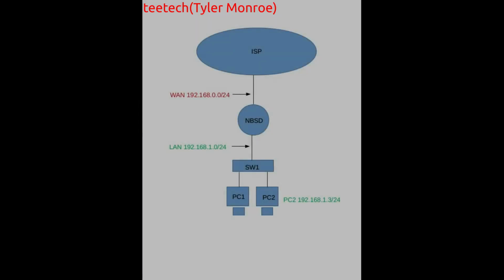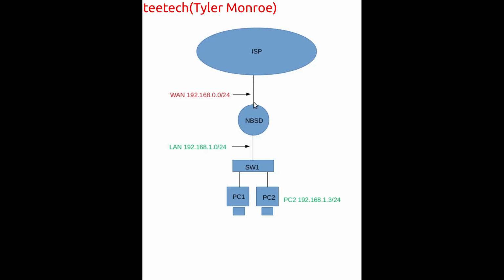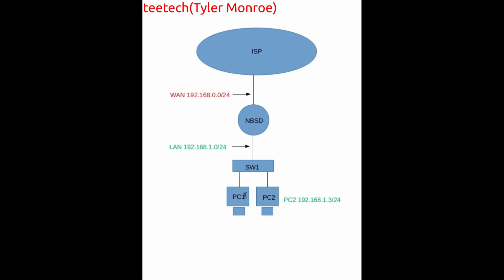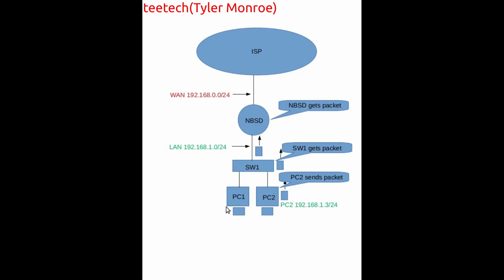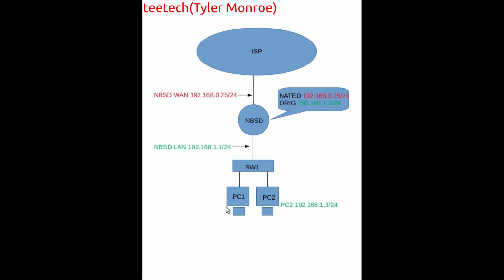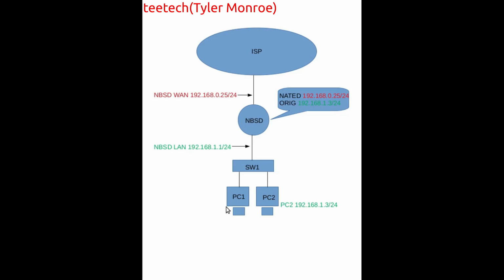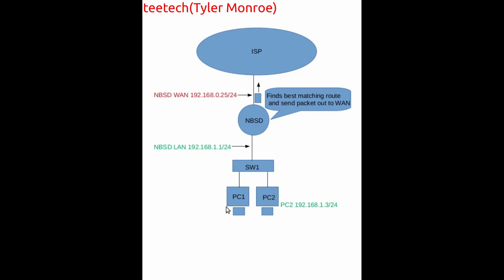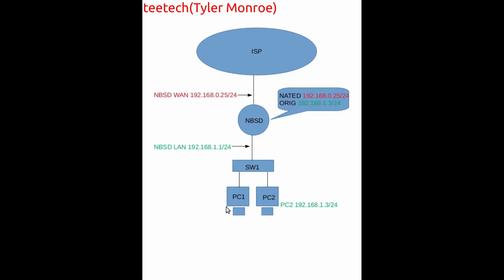NetBSD Network Router/Firewall Setup Series Part 1/3 Introduction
This video series shows how to use NetBSD as a network firewall. That will segment your LAN network's devices from the WAN network connection/internet.